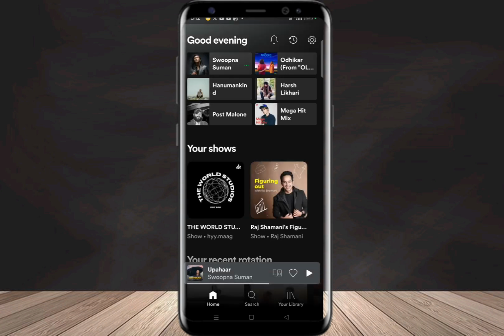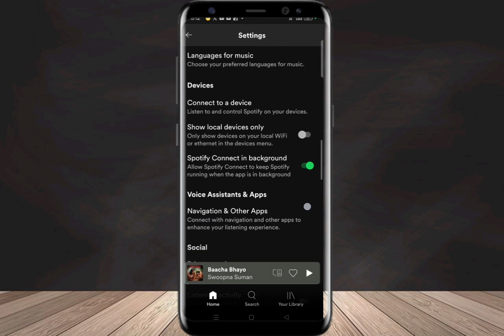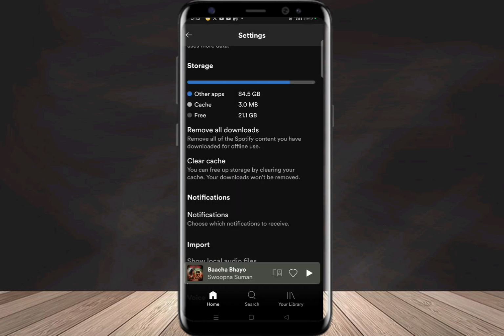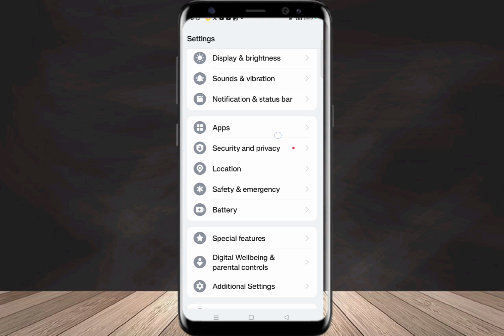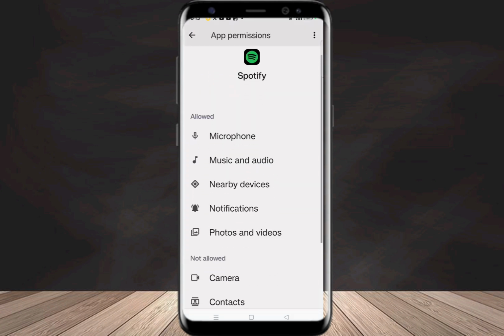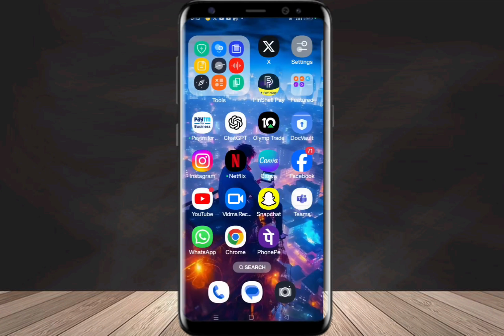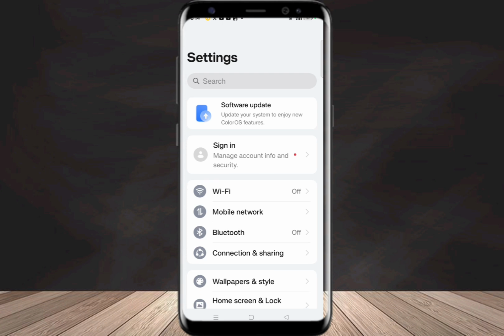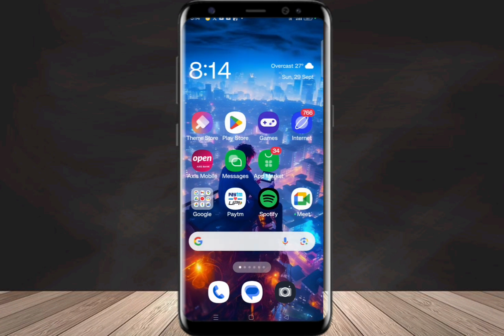How To Fix Spotify Not Playing Songs/Music Problem Solved 2024